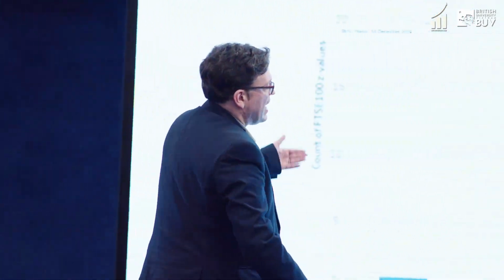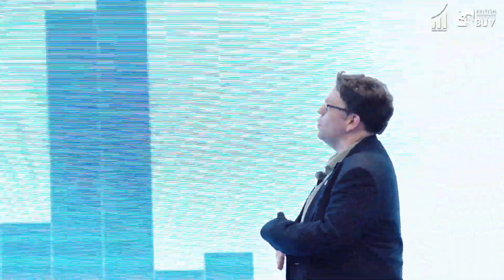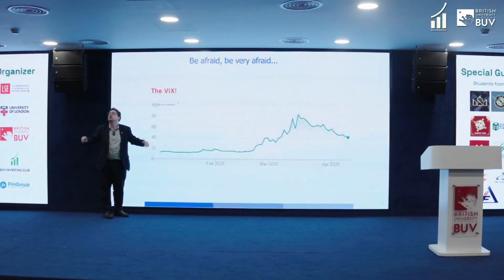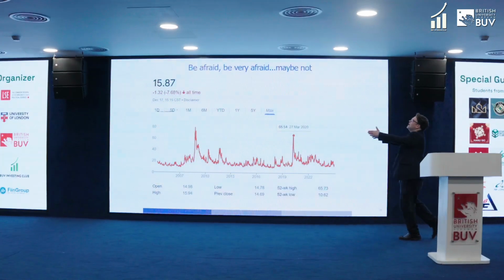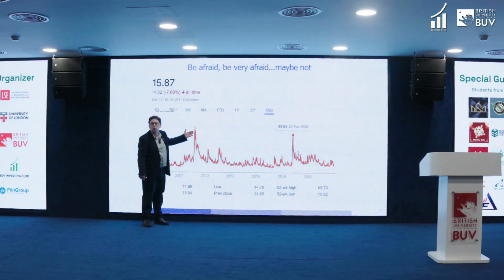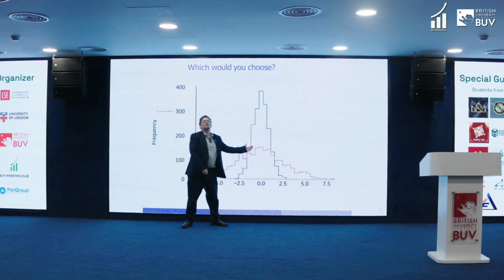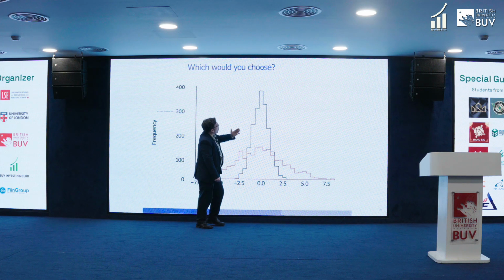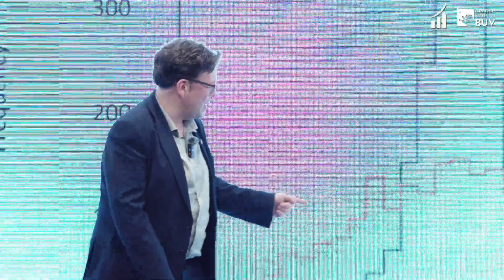What is the significance of expectation? (part 2) | Dr. James Abbey from London School of Economics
Having a statistical edge in modern finance – A signature workshop by BUV Investing Club!

Don’t forget to follow BUV Investing Club across socials!

CREDIT
Hosted by: BUV Investing Club
Guest Speaker: Prof Dr. James Abbey – London School of Economics
Guest Speaker: Hieu Nguyen - CEO Fiin Group
Special Thanks to Dr Dong Manh Cuong (moderator) - Lecturer Discipline Lead of Business (Accounting, Finance & Economics)
Production Team: 204 Production
Filmed at: Theater Pod 2-2, British University Vietnam (BUV), Ecopark, Van Giang, Hung Yen, Vietnam